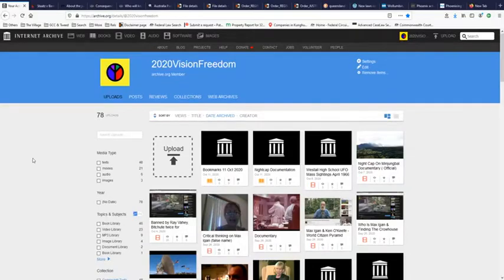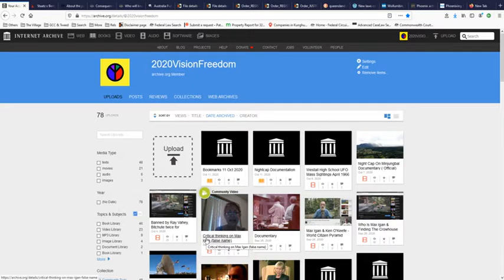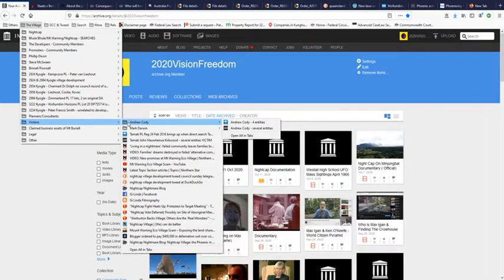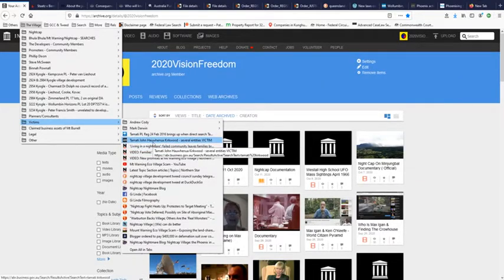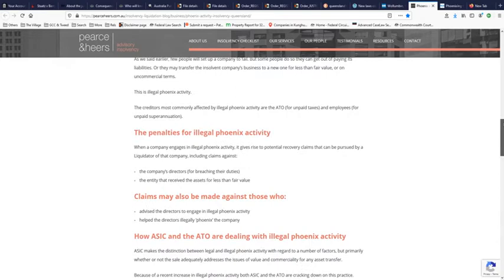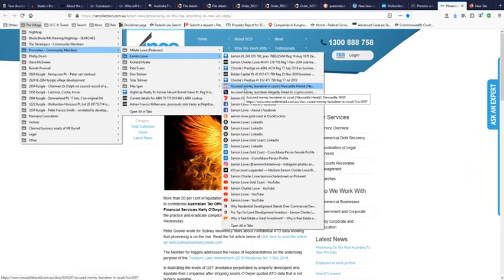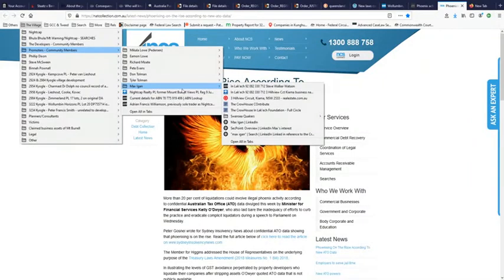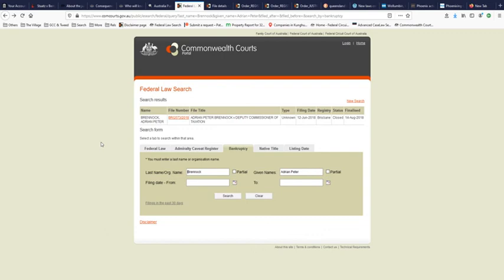To Mt Burrell & Wollumbin area residents, have your say on Nightcap on Minjungbal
Please let me know if you are unable to access these links.